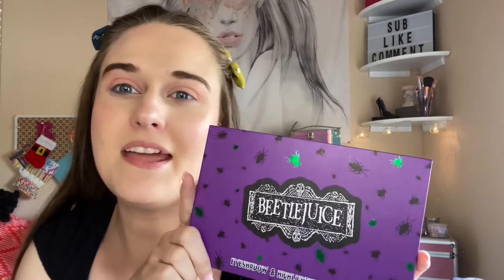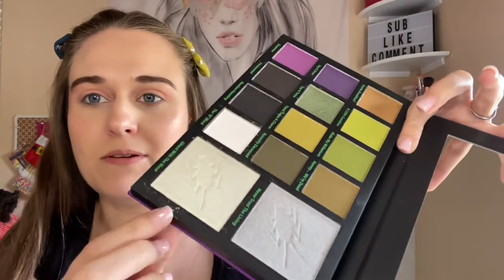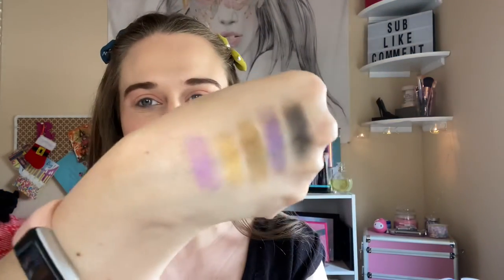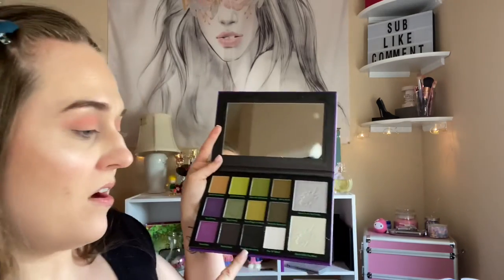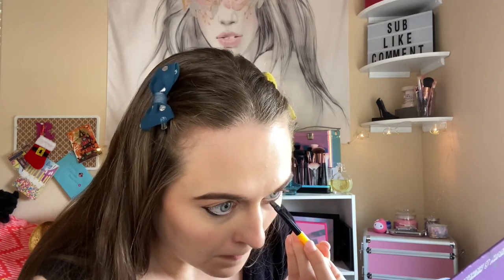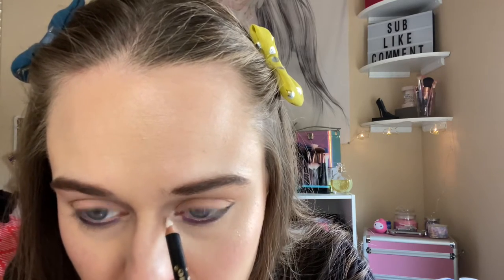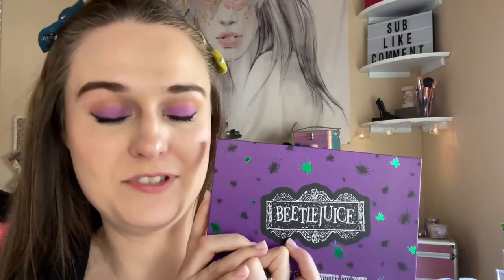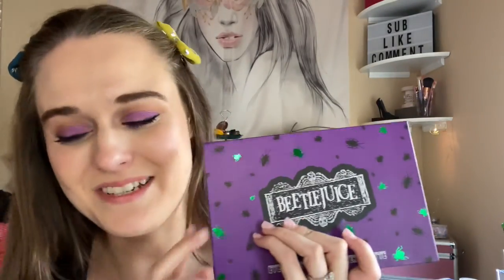Tbt palette bingo using beetlejuice from hot topic